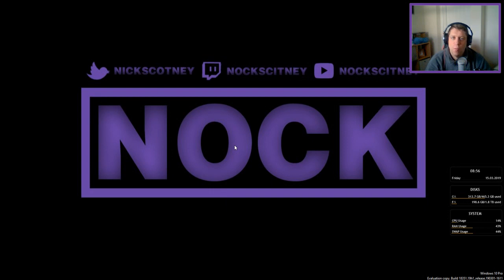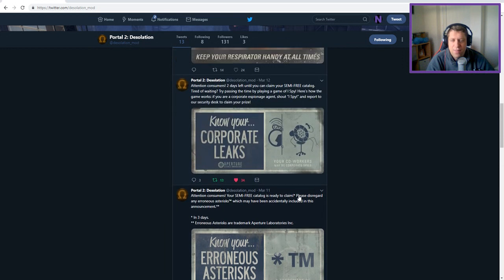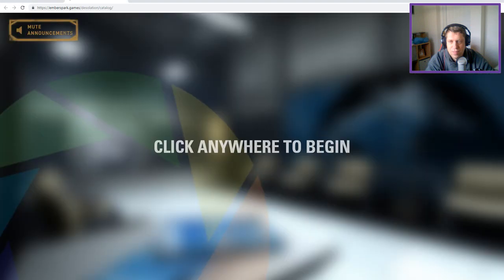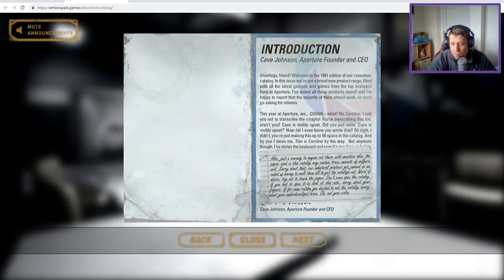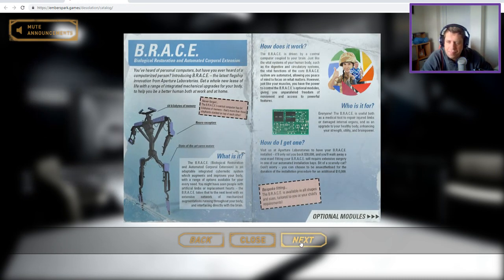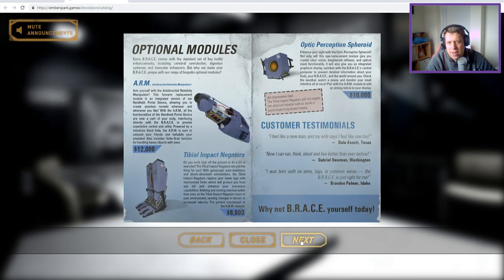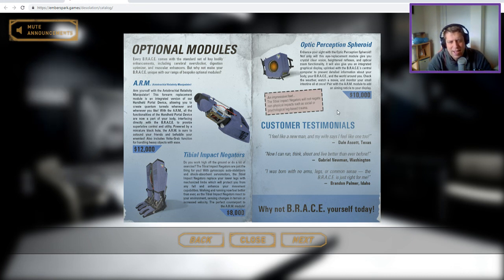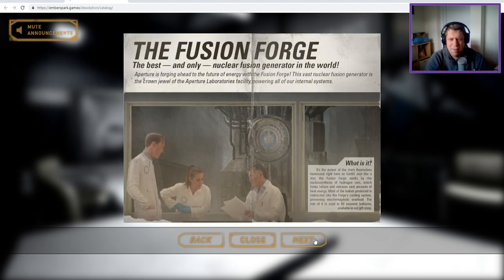Reading the 1981 Aperture Laboratories Consumer Catalog [Desolation Mod]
Today we're taking a look at the 1981 Aperture Laboratories Consumer Catalog, brought to us by the Desolation Mod team.  After months of work, the 1981 Aperture Laboratories Consumer Catalog is finally ready! It's an interactive experience packed with story and lore information, detailed concept artwork, and more!

Be sure to support the developers, whose details are below.